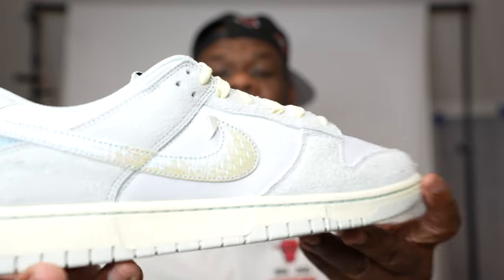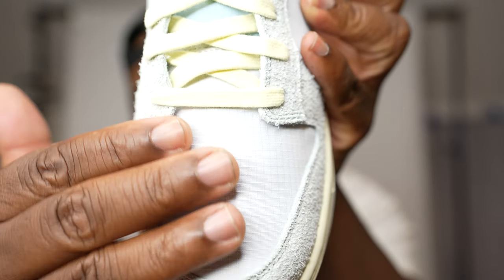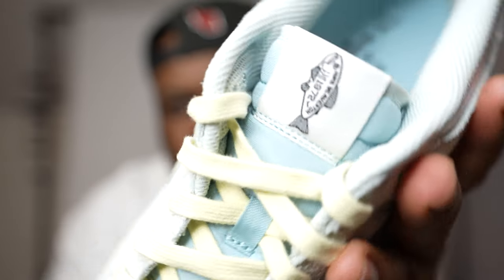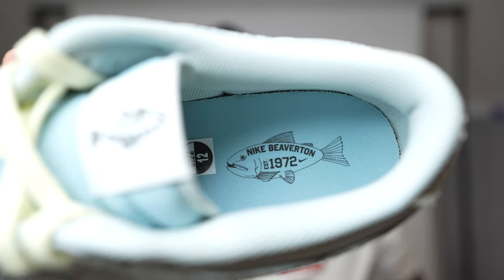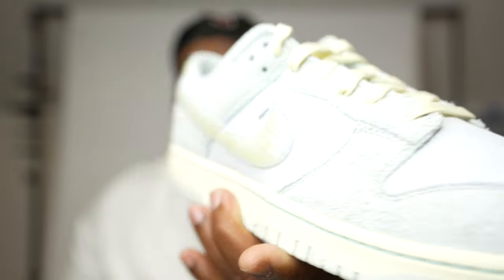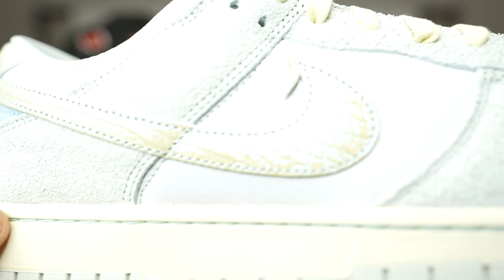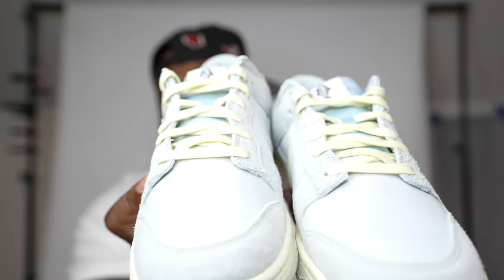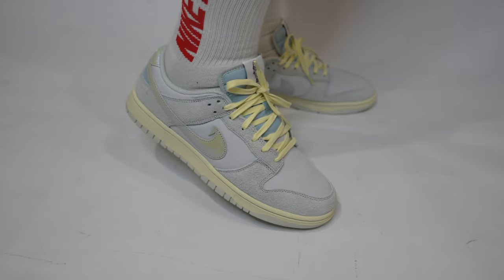Nike Dunk Low | Light Silver Ocean Bliss | Sneaker Review + On Feet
Here’s a first look at the Nike Dunk Low ‘Light Silver Ocean Bliss’ Sneaker Review and On feet try on. These shoes shocked me at how well executed and thought out they are.